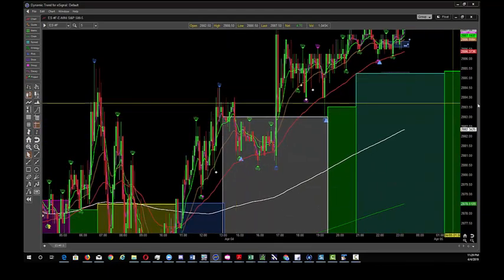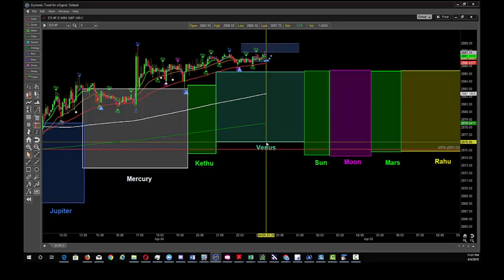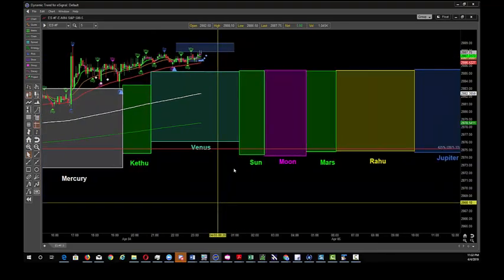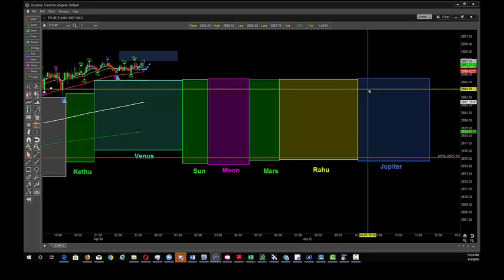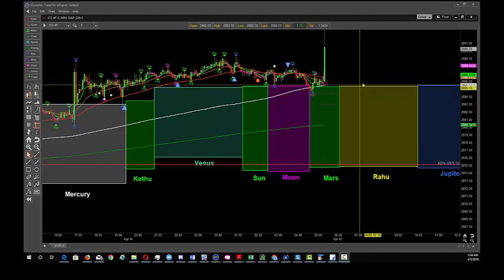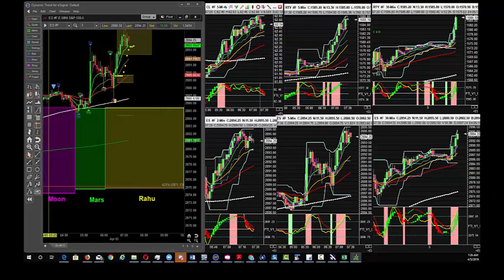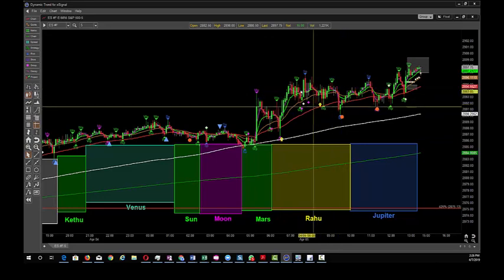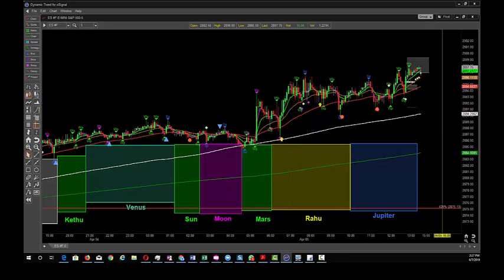How to Predict News and Events such as Monthly NFP Reports using Financial Astrology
Can we Predict News & Events such as NFP reports?